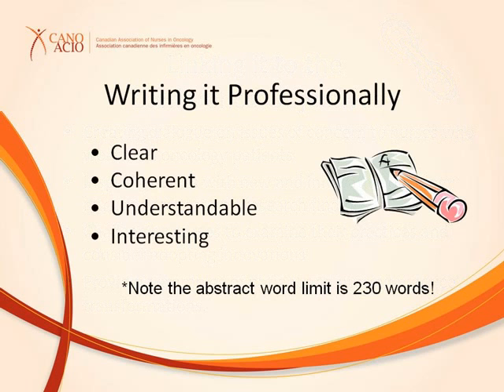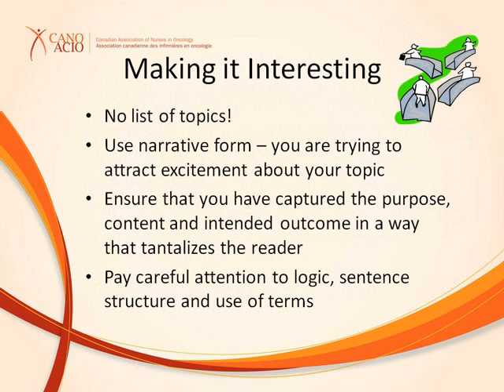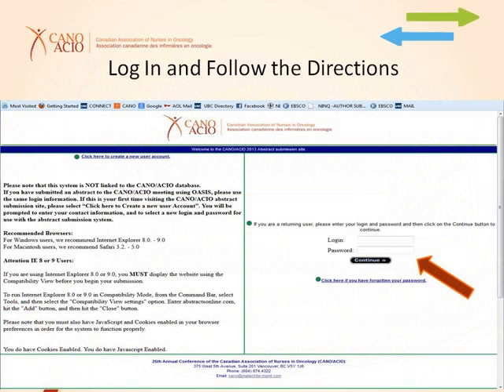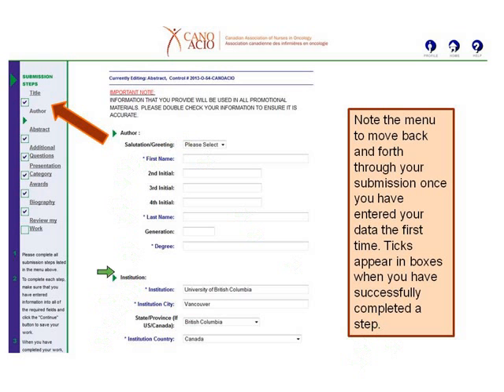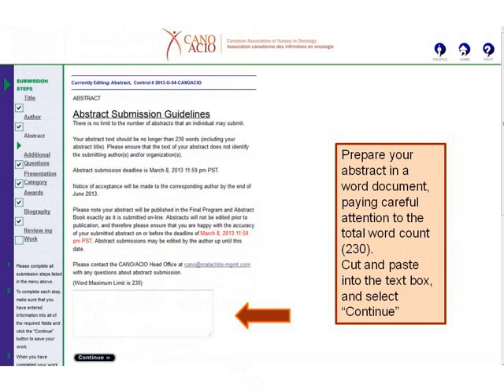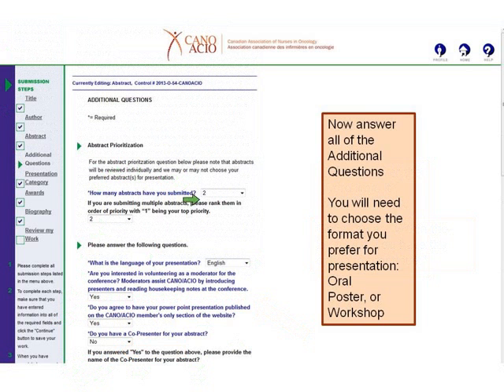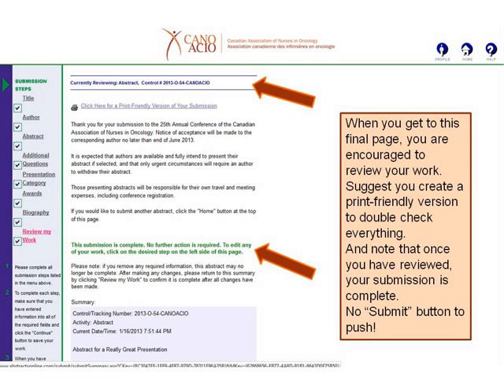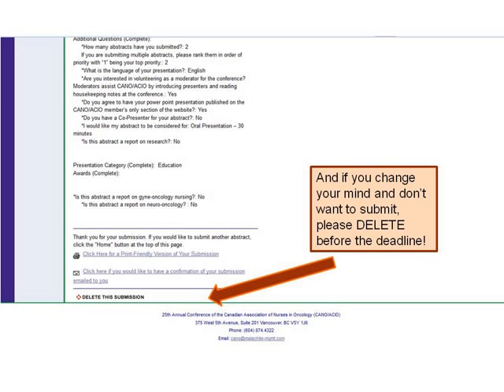Writing a Great Abstract for CANO/ACIO 2013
An introduction to how to frame your
good ideas, work through the abstract
process, and submit a winning abstract

Presented by Dr. Sally Thorne, Director-at-Large - Research